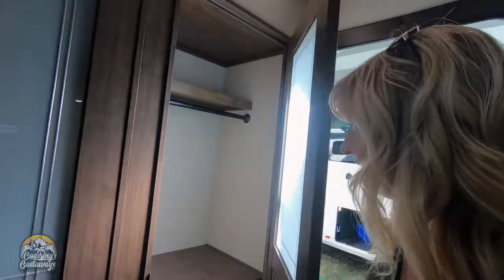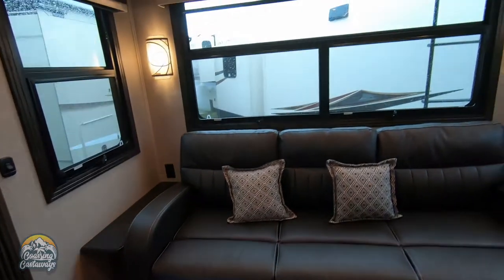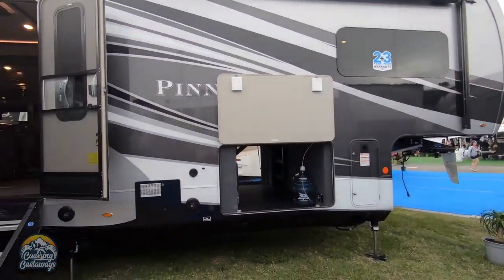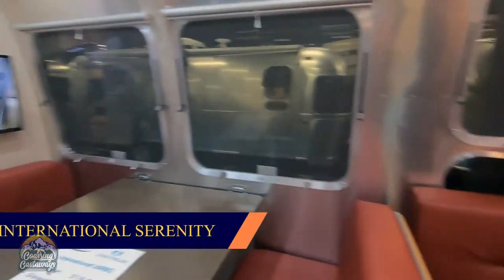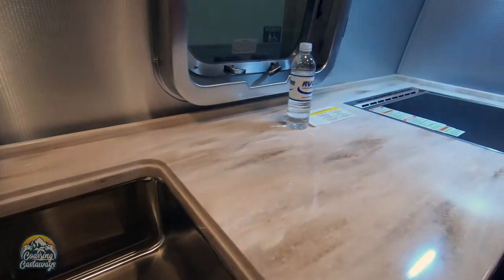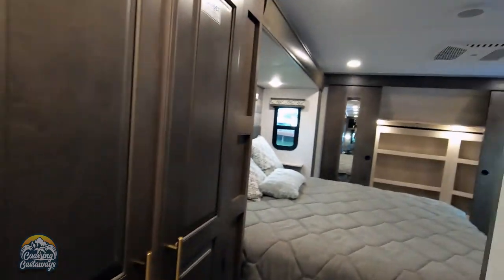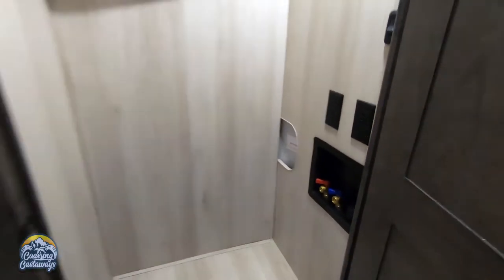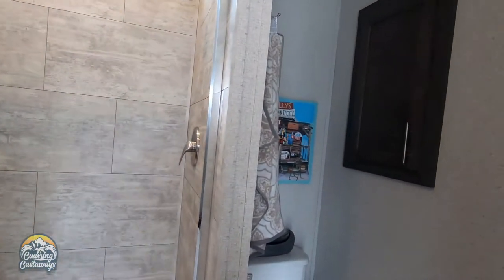Tampa RV Show Tours & Exciting Announcement 🤗 (Full Time RV Living)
Tampa RV Show Tours & Exciting Announcement 🤗

Tampa RV Show Tours: The Tampa RV Show is the largest RV Show in America, so we had to check it out! PLUS we can't wait to share some EXCITING news with you! We have been quiet from YouTube for about 2 months during the holiday season as well as while I was working hard on a big project, but WE ARE BACK and can't wait to share more of our RV Life adventures with you. While at the show we share with you some of our favorite RV Tours we experienced, PLUS some Park Model Tours too. Also, we share with you each of our favorite 2020 RVs that we toured while at the Tampa RV Show in Florida.

We are Barry and Jen who made the decision to live and travel full time in an RV with our 2 dogs, Cali and Izzy. We had so much fun touring these new RV 2020 models while at the RV Show. We hope you enjoy these tours and possibly even help you narrow down your RV shopping by seeing these amazing new RV layouts and even a new manufacture as well. Please SUBSCRIBE (it’s free) to our channel to join our Castaway Crew and click the notification bell so you don’t miss out on our future episodes.😀 Like and share this episode with others who may be interested in Full Time RV Living to support our channel and it helps others find our videos.😊

Our videos are not in present time, so we post all real time posts and stories on Instagram and Facebook. Keep up with where we are currently located and what we are doing by following us there, plus it could be a sneak peek into new episodes that are coming to YouTube soon. 😉 Make sure you follow us, so you never miss out on anything!!! We have also launched our blog so you can check that out for your reading pleasure on our website!

💠💠💠 THOUSAND TRAILS 💠💠💠
SAVE $100 off your Thousand Trails Camping Pass:

💠💠💠 HARVEST HOST 💠💠💠
SAVE 15% on your membership:
→ Code: HHFRIENDS15

💠💠💠 ORGAIN 💠💠💠
SAVE 30% on your first purchase: Whether your needs call for plant or dairy protein, powders or shakes, meal replacement, muscle recovery or anything in between, Orgain products promise to be the cleanest and highest quality options available.
→ Code: BODYFIXFITNESS

💠💠💠MUSIC AND IMAGE CREDITS FOR THIS VIDEO 💠💠💠

💠💠💠EQUIPMENT USED IN THIS EPISODE 💠💠💠

Barry and Jen
Coasting Castaways